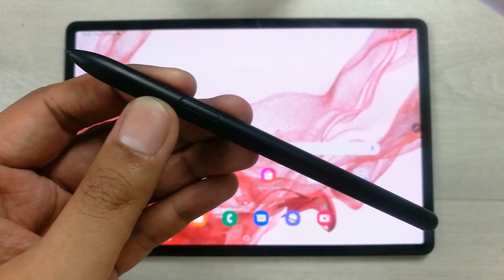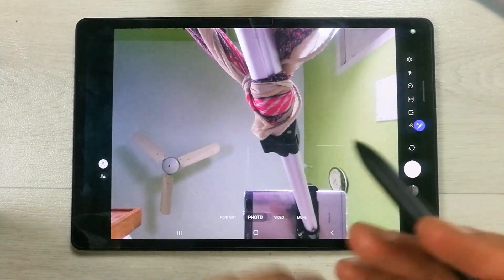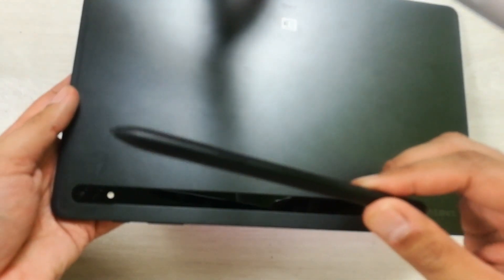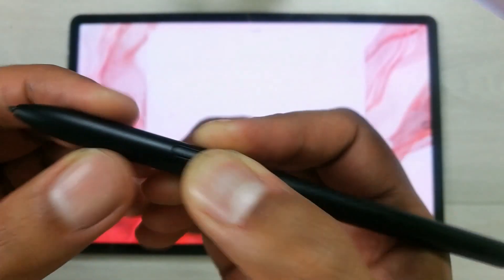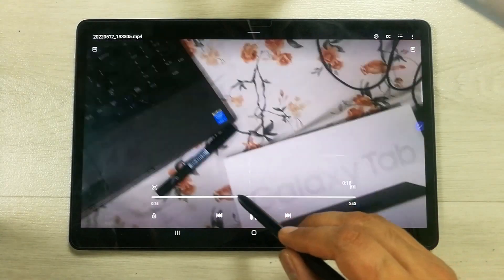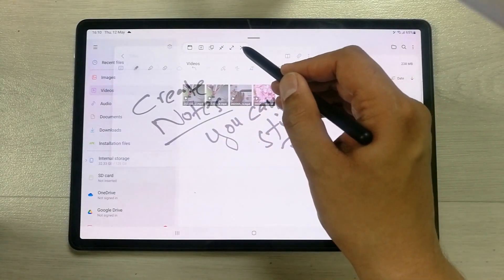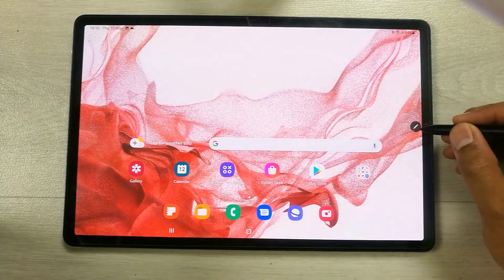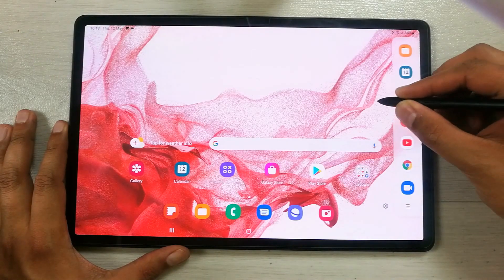Samsung Galaxy Tab S8 Plus : Amazing S Pen Tips & Tricks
In this video i am showing you how to use  s pen features. The s pen provides great productivity with air actions and air commands. You can also see the air gestures features of s pen in this video.
Timestamps:
00:00 - Introduction
00:13 - Create Notes
00:52 - Open Recent Multi-apps
01:37 - Air Actions for Camera
02:53 - Excel Sheets
03:13 - S Pen Charging
03:59 - Internet Browser Air Action
04:39 - Unlocking Tablet with S Pen
05:14 - Warning S Pen Left behind
06:03 - S Pen for Media
06:39 - Note Taking during Video
07:37 - Writing on Lock Screen
08:12 - Smart Select
09:18 - Samsung Notes
10:42 - Multitasking
11:27 - Writing on Calendar
12:19 - Edge Panel Apps